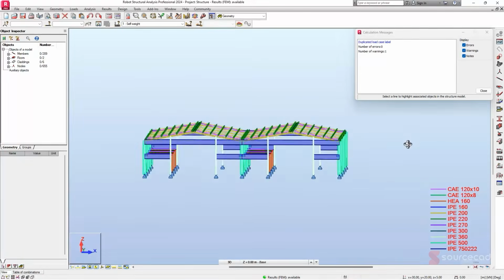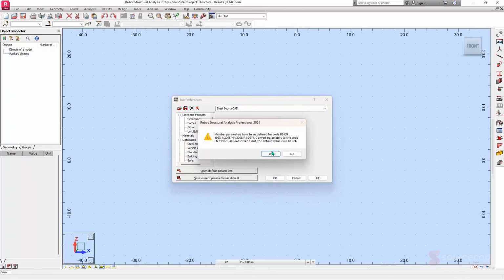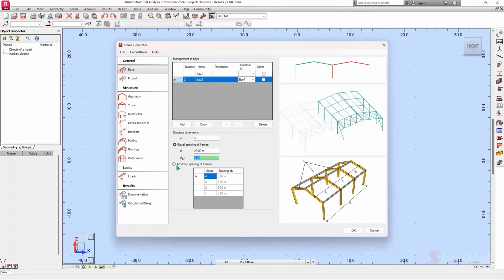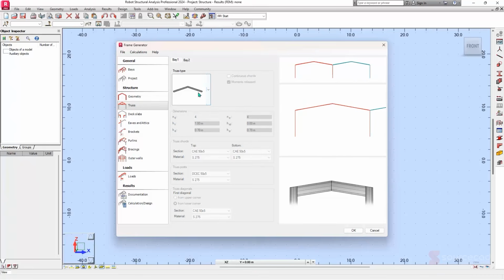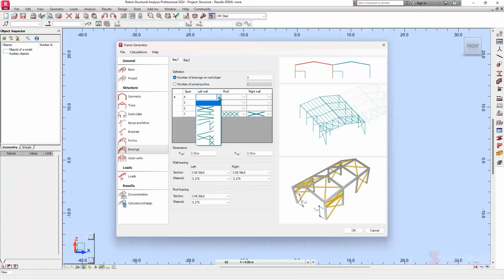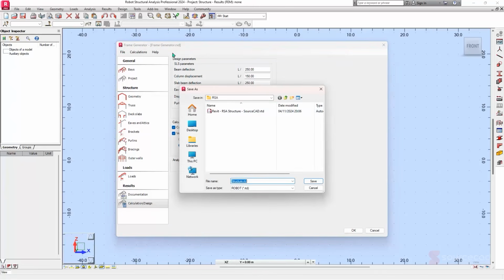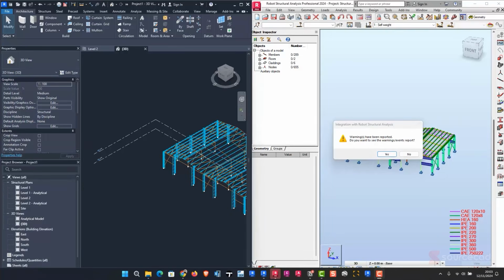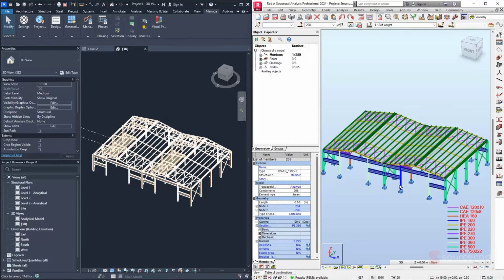Design a complete Steel Frame in Robot Structural Analysis Professional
Learn Robots structure right from scratch in this free course and get a certificate of completion when you finish the course completely

Ready to master steel frame design like a pro?

In this detailed tutorial, we walk you through every step of creating a complete steel frame structure using Robot Structural Analysis Professional (RSA) and exporting it seamlessly to Revit.

Whether you’re a structural engineering student, designer, or professional looking to sharpen your RSA skills, this video is packed with practical insights and clear explanations.

You’ll learn how to set up job preferences, configure Eurocode standards, build and analyze a 3D steel frame, run calculations, and generate detailed results.

Best of all, we show you how to bring your RSA model directly into Revit, convert analytical components into physical members, and set up your Revit project for further detailing and presentation.

Got ideas for future tutorials? Drop them in the comments, we read every suggestion!

00:00 Introduction
00:58 Setting up a Project Settings in Robot Structural Analysis
04:20 How to setup the Frame 3D Design using the Add-in "Frame Generator”
05:30 Frame Generator - General Tab
09:05 Frame Generator - Structure Tab
17:05 Frame Generator - Loads Tab
19:15 Frame Generator - Results Tab
21:37 Running Analysis - Checking results
22:39 Exporting RSA model to Revit
25:02 Creating a Physical Model from an Analytical Model in Revit
28:15 Outro